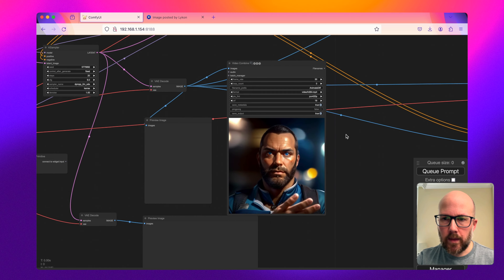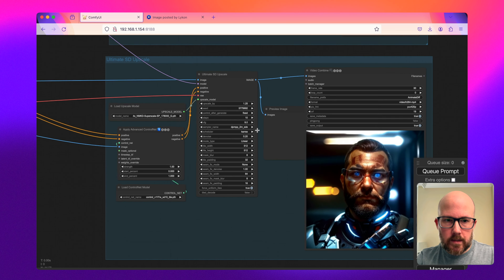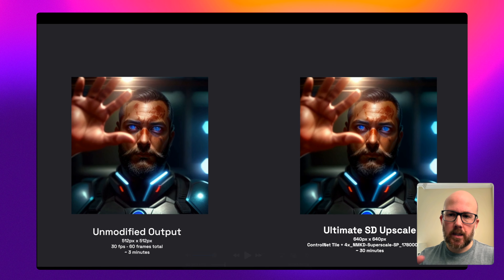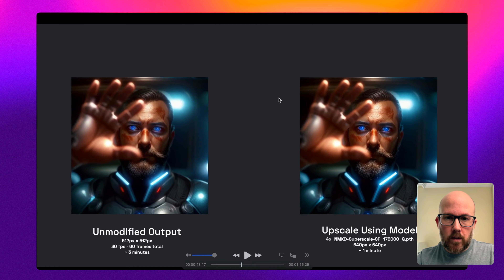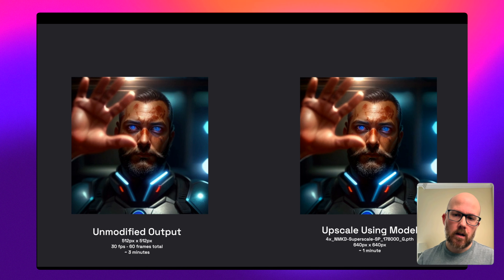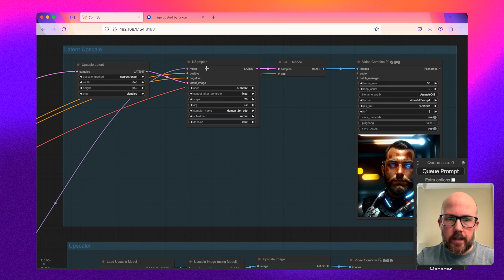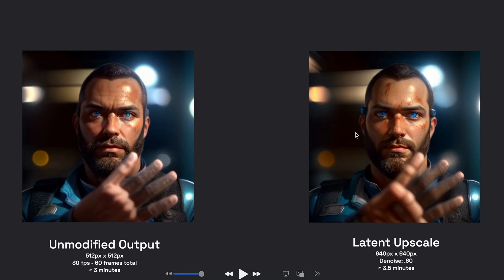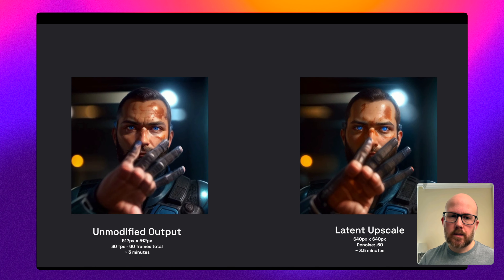Comparing 3 Upscaling Methods for AnimateDiff in ComfyUI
AnimateDiff is a powerful way to make short form videos.  However, they are often at a low resolution.  This video compares three different methods to upscale your animations.

# Time Stamps
Intro: 0:00
Raw KSampler Output vs. Input Video: 0:42
Ultimate SD Upscale: 0:52
Upscaling Model: 2:37
Latent Upscale: 4:10
Outro: 6:07

Install ComfyUI Manager (You'll need this in order to install the custom nodes):